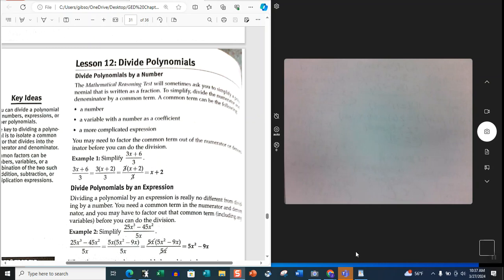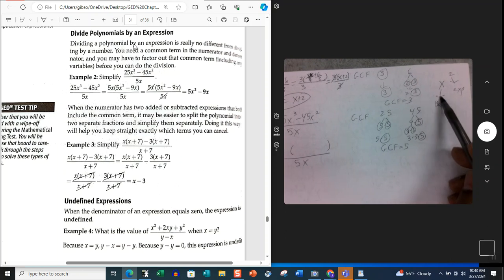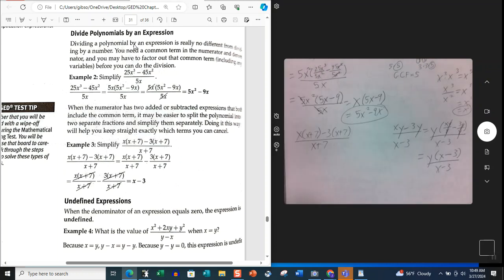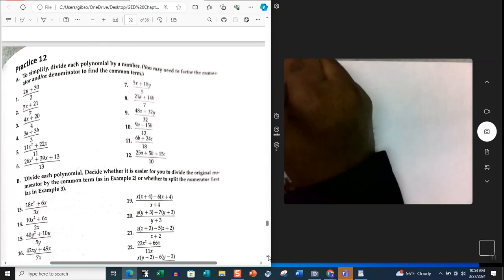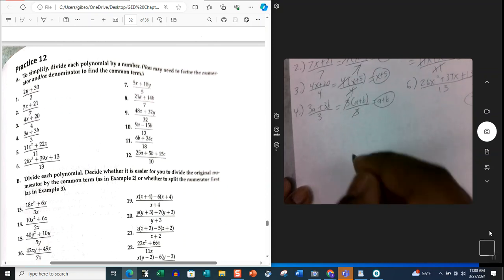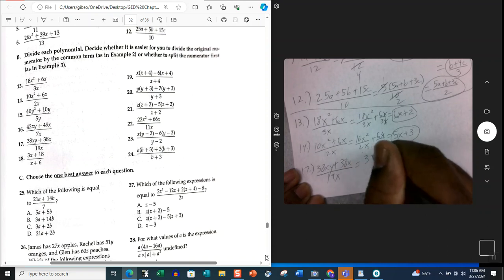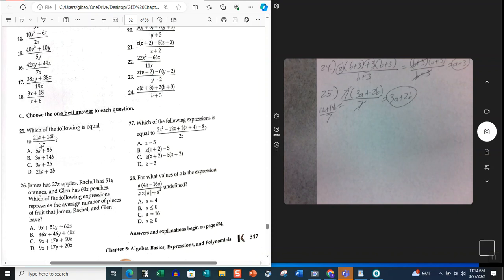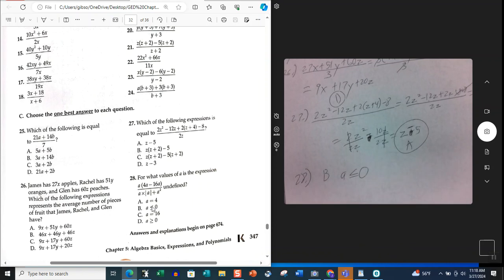Chapter 5 Lesson 12